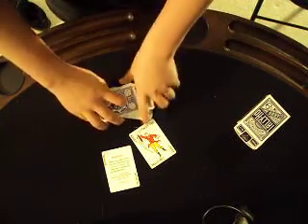Vjose32 contest #4 entry - the magician fooler.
Inspired by so many tricks and effects.

Special thanks to chippy0384 for the constuctive criticism.